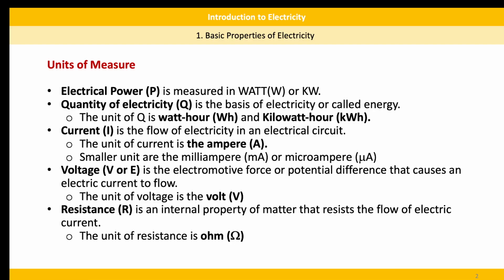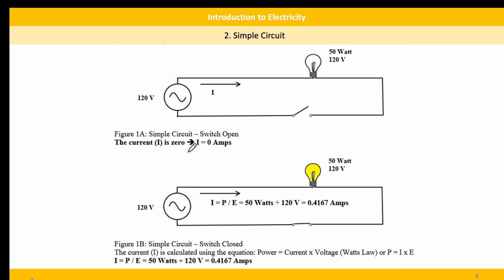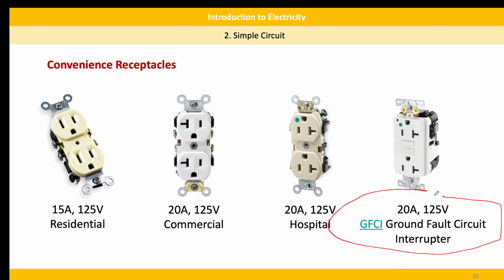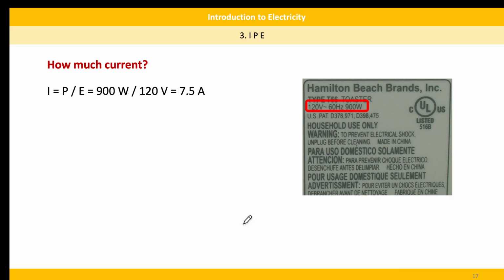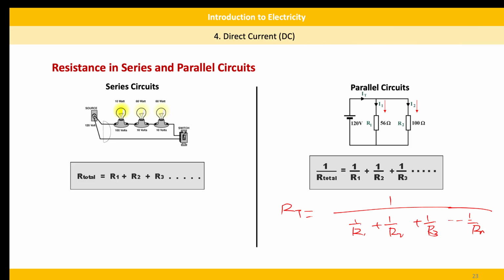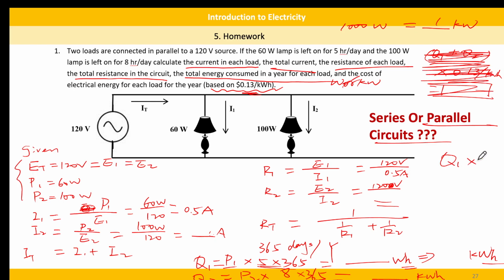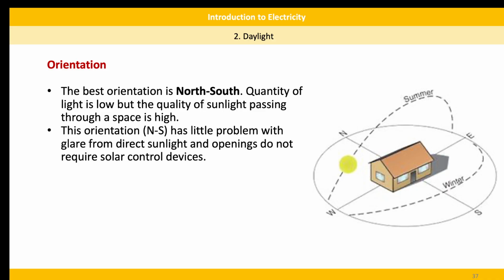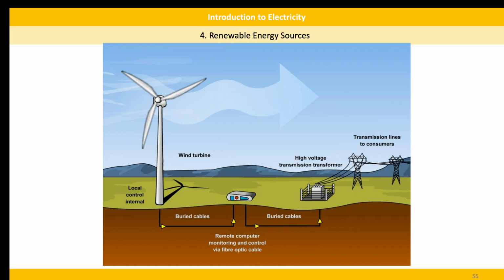Introduction to Electricity